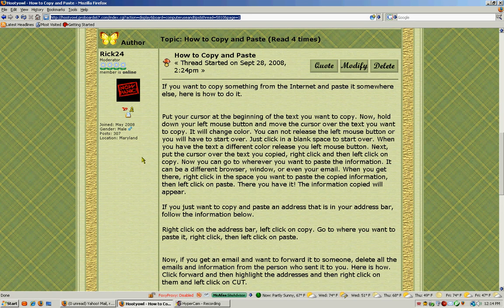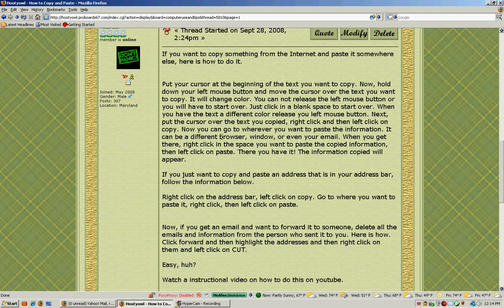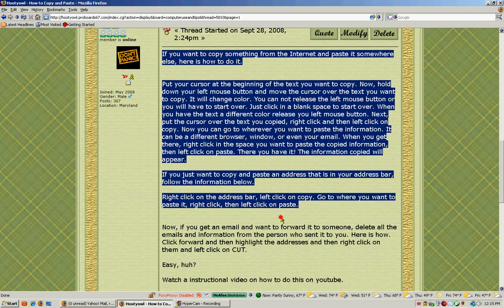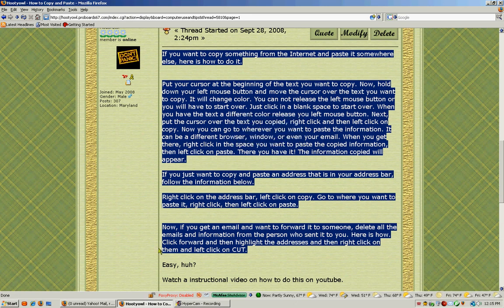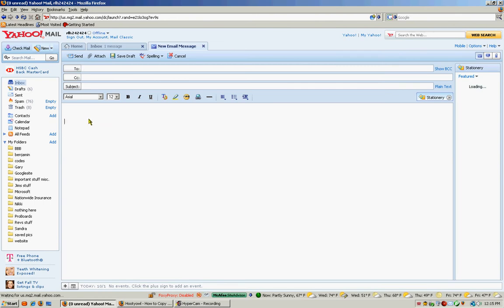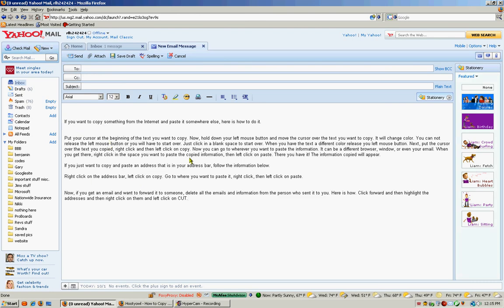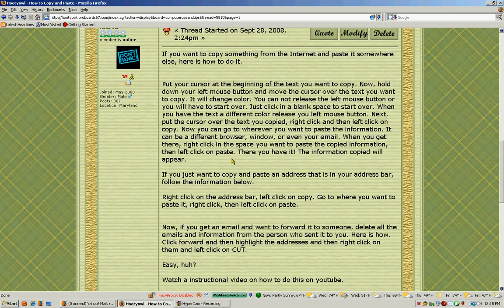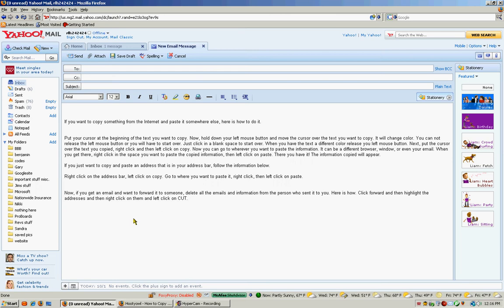Copy and Paste video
This video will show you how to copy and paste text in a email. Also how to copy a URL and put it in a email.